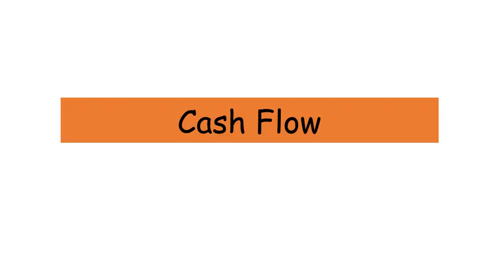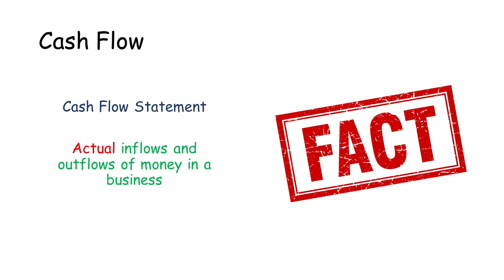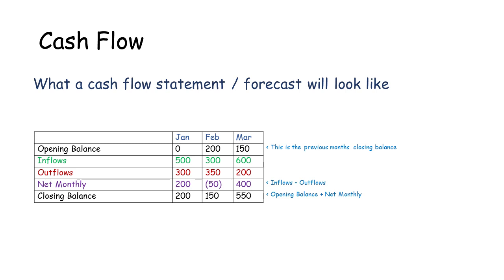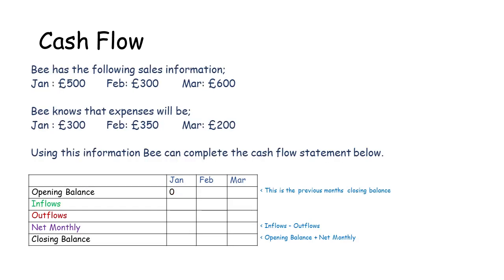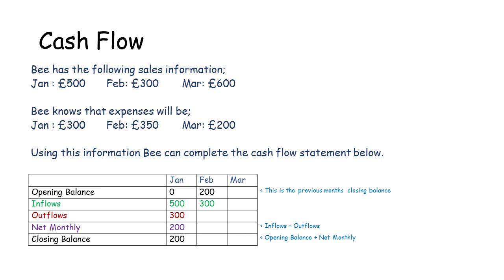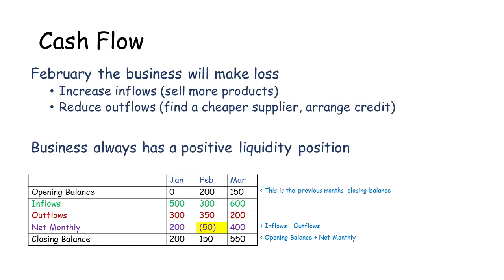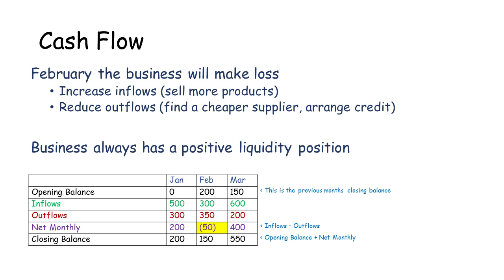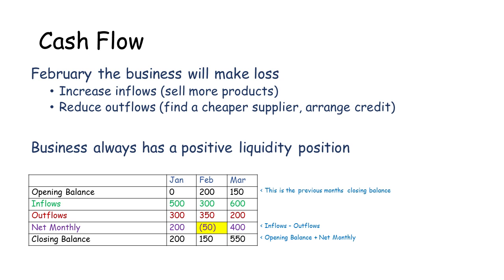Cash Flow Forecasts and Statements Explained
Learn about the difference between a cash flow forecast and a cash flow statement in this video. This video explains that concept of cash flow, how it can be calculated and the purpose that it plays in helping a business to make decisions.